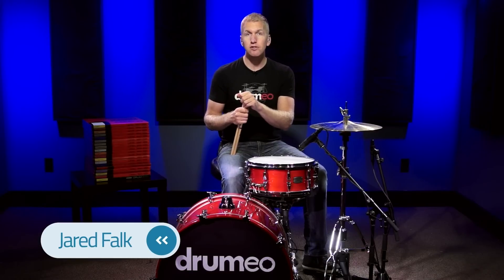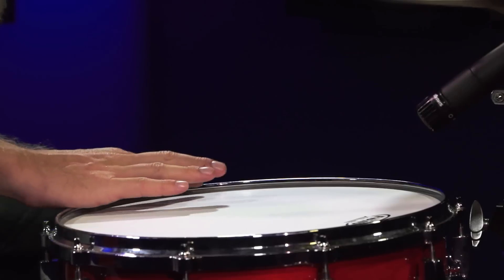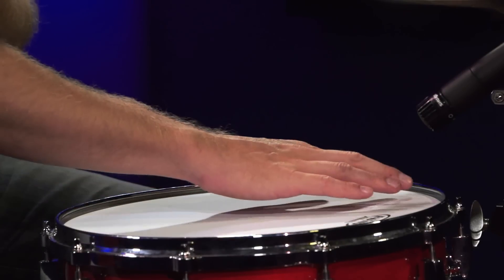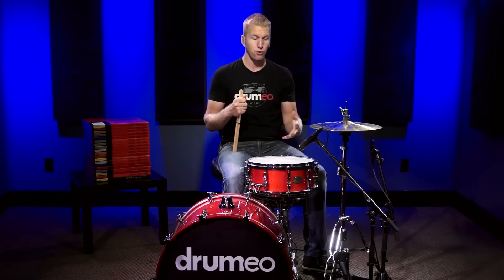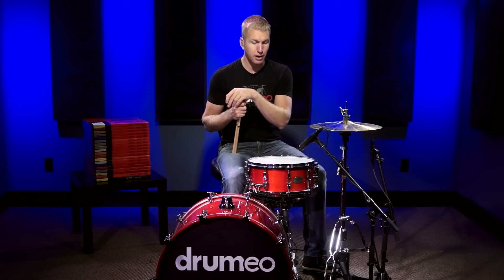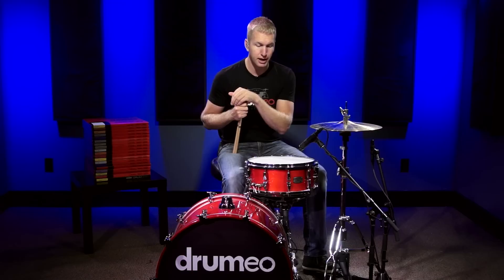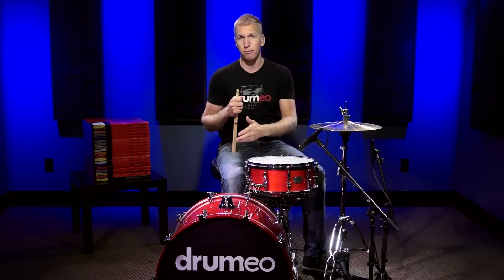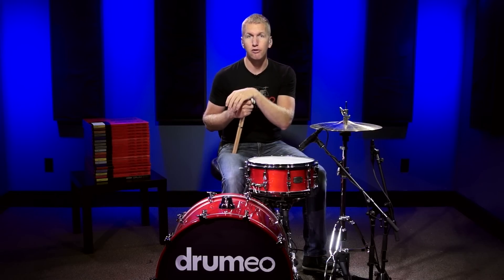Evans Genera - Snare Drum Head Review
In this video, Jared Falk reviews the Evans Genera snare drum head. Jared will first play the Evans Genera snare drum head on its own, then demonstrate how it sounds when played in a short drum solo.